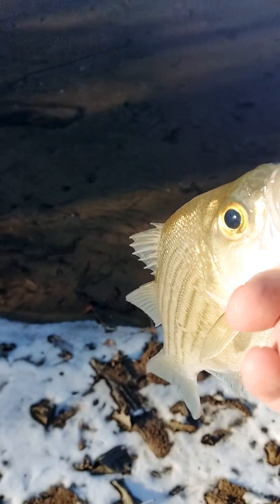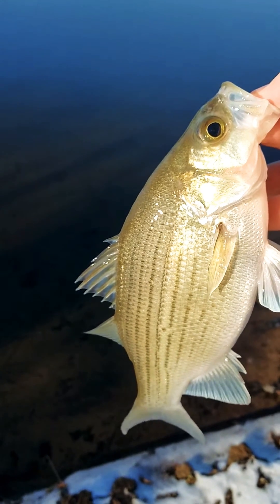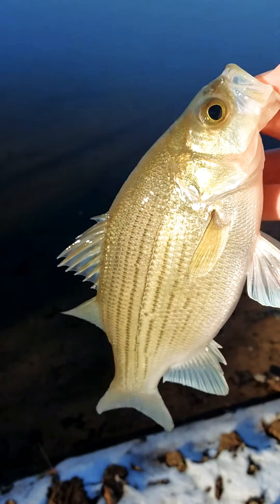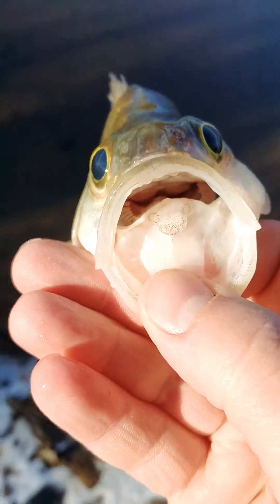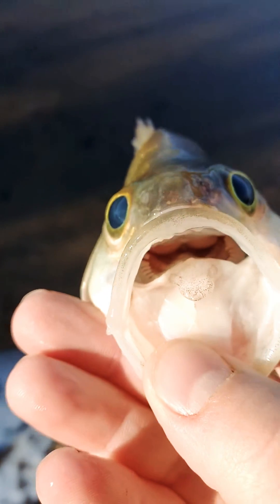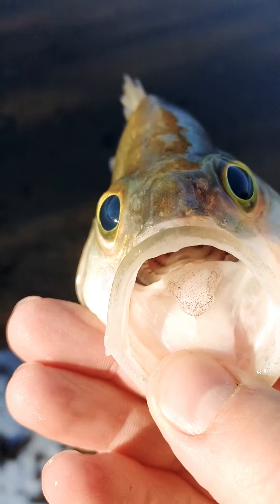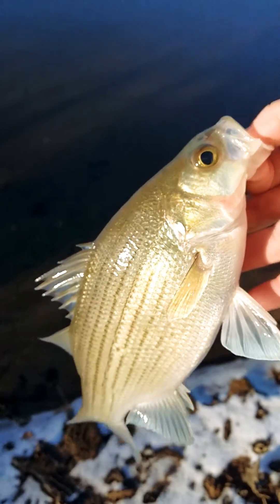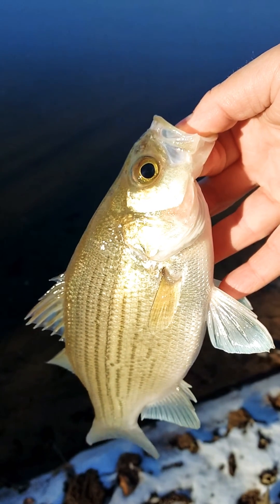White Bass Identification Tip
How to identify temperate bass by tooth patch.